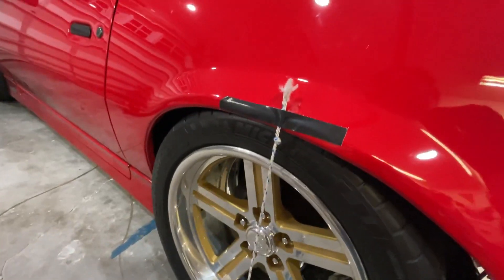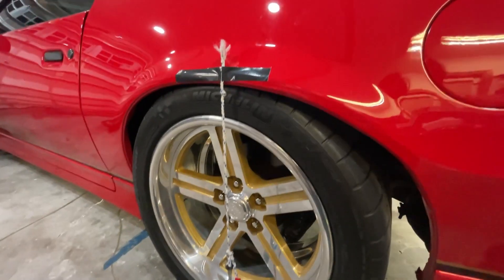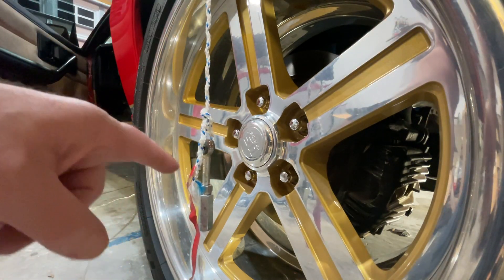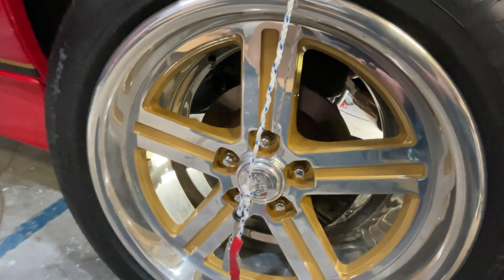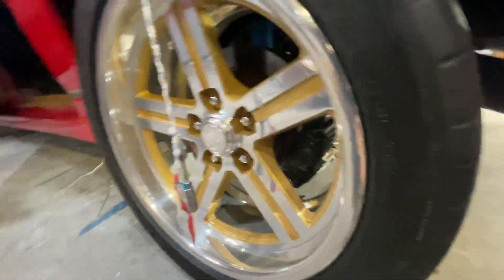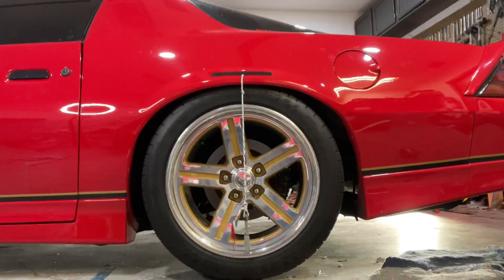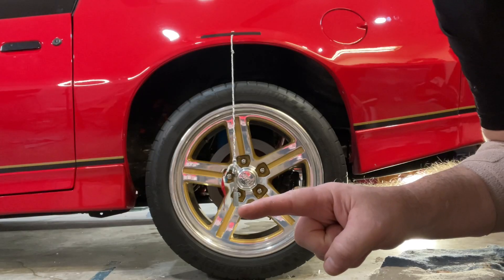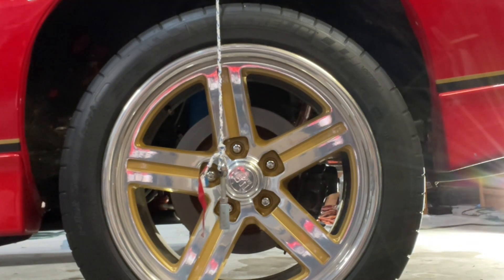Measurements on rear when lowering - Panhard bar geometry on Fbody cars Camaro / Firebird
Using air suspension, it makes it easy to raise and lower Fbody while taking measurements of how the Panhard bar affects the rear differential’s position.
Tests:
Lowered all the way
Stock 3rd gen Camaro height
Raised up 4x4 mode